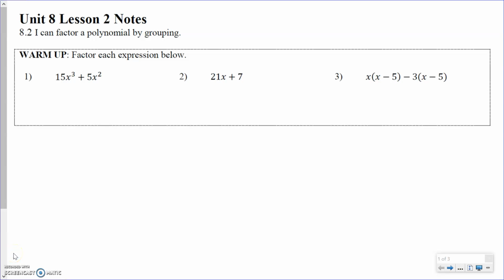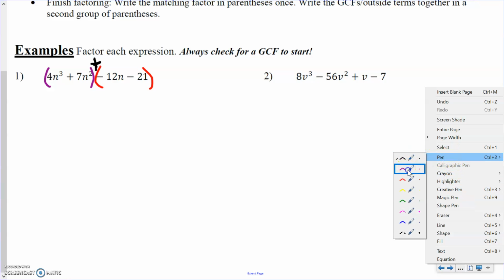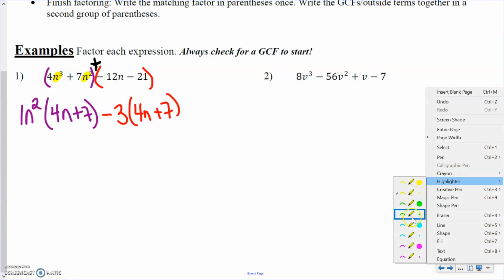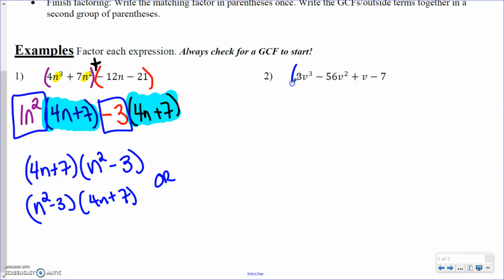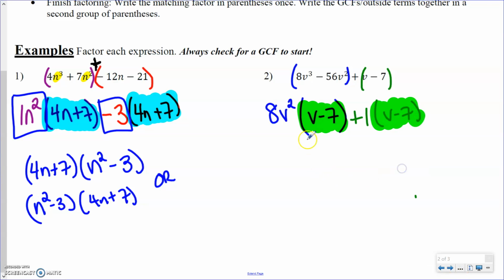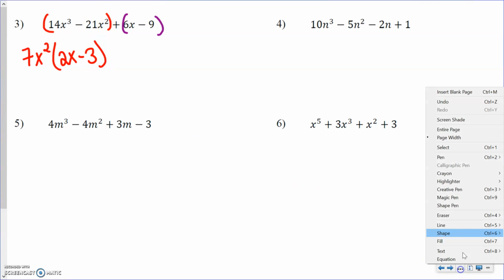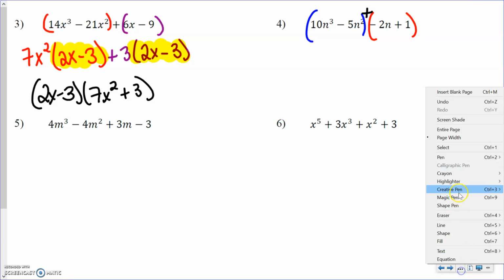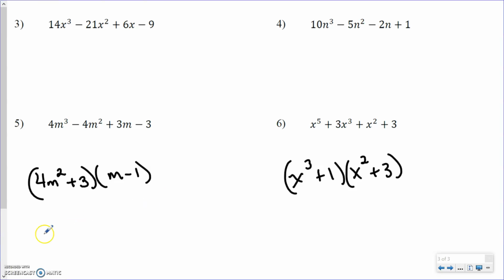U8 L2 Factor by Grouping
8.2 I can factor a polynomial by grouping.